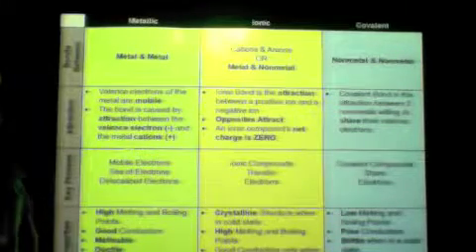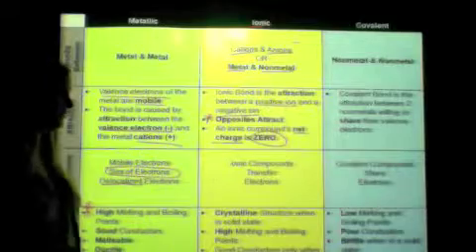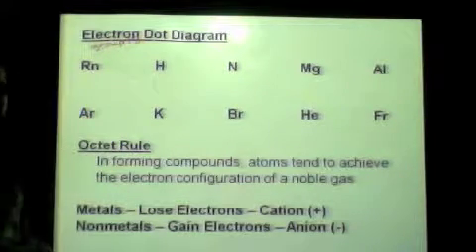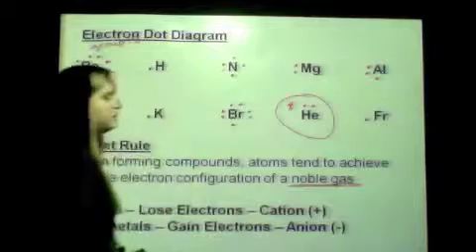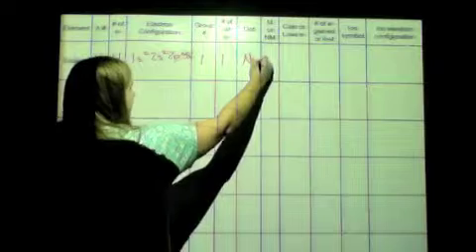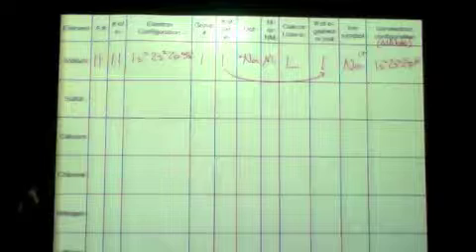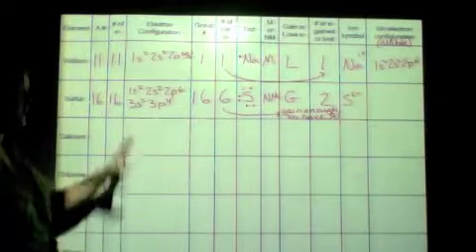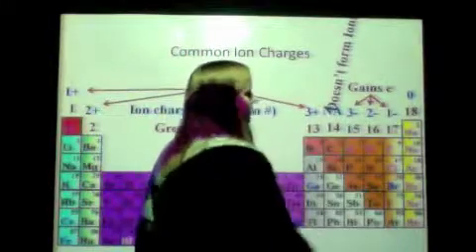4.1 types of bonds and ions